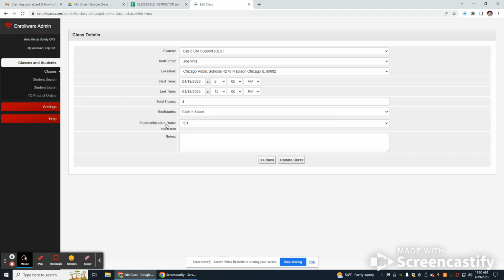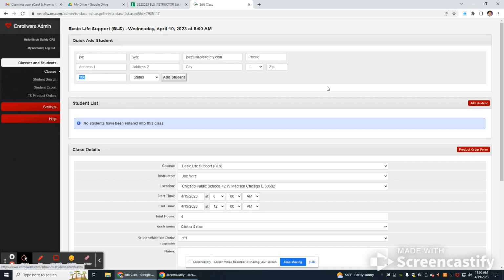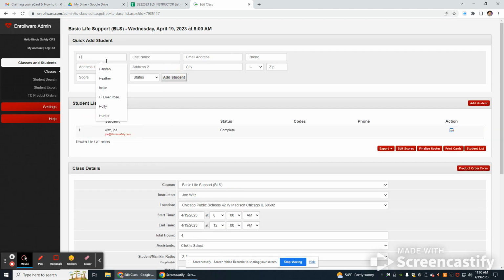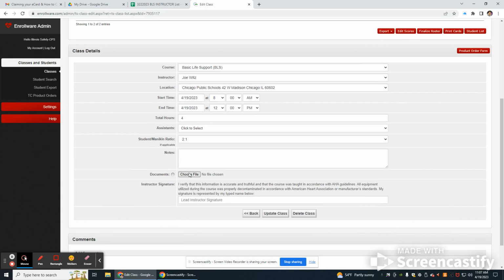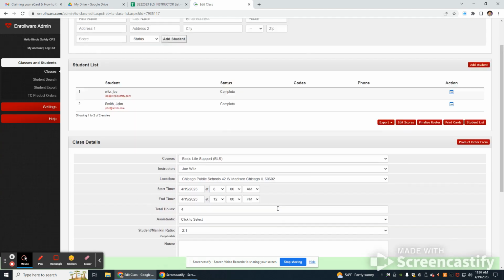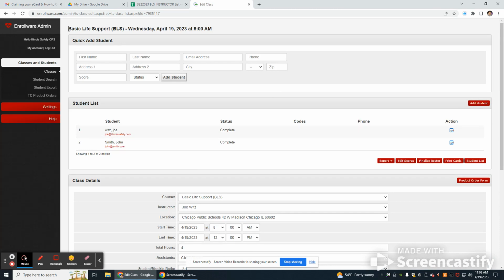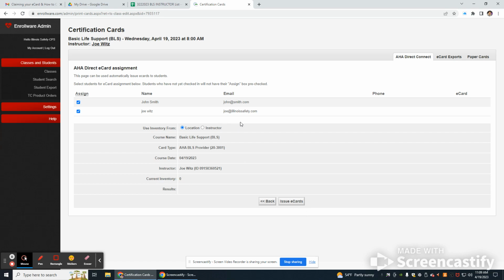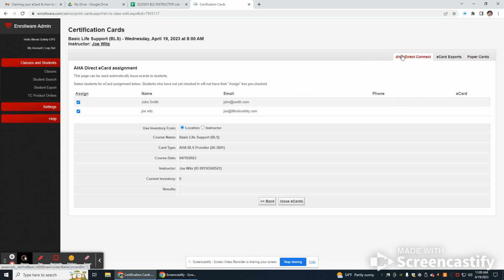How to add classes on enrollware.com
How to add classes on enrollware.com and issue eCards.